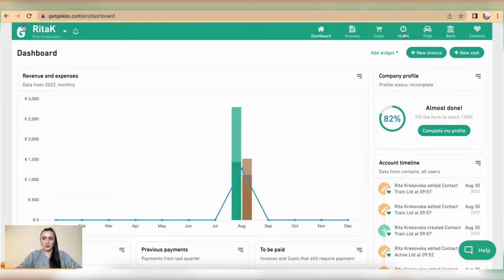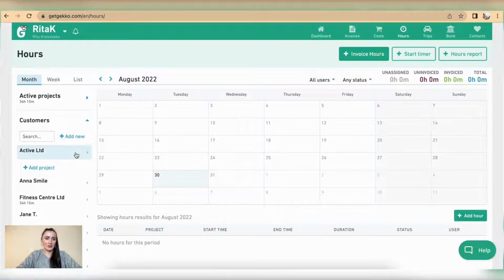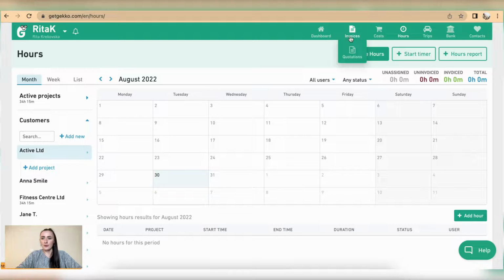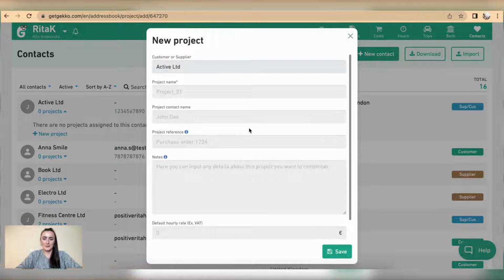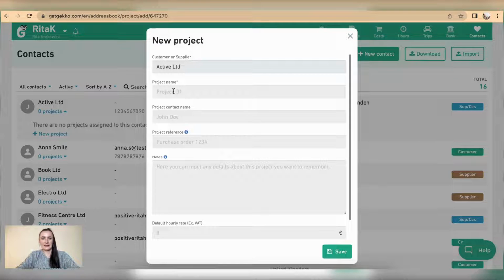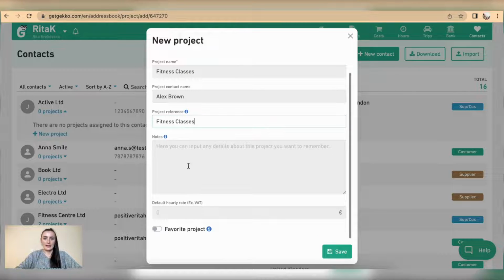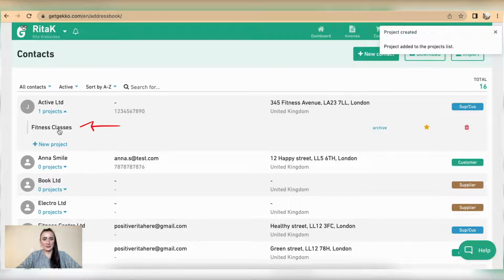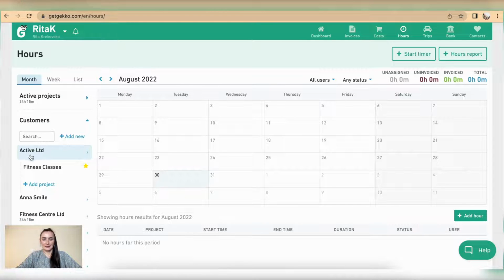How to add new Projects on Gekko (through hours or contacts)